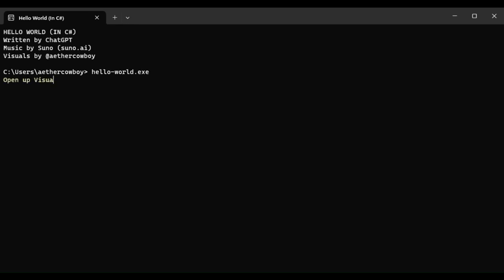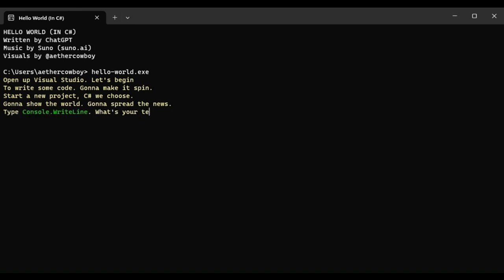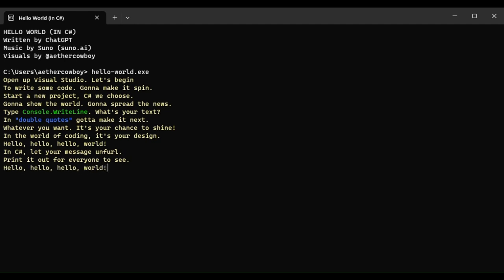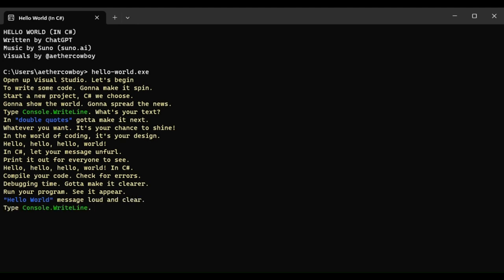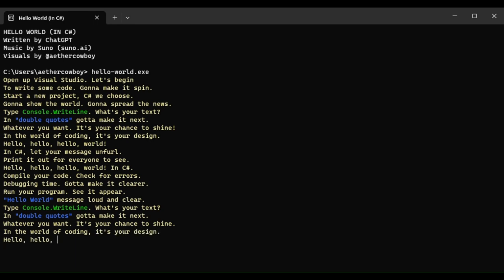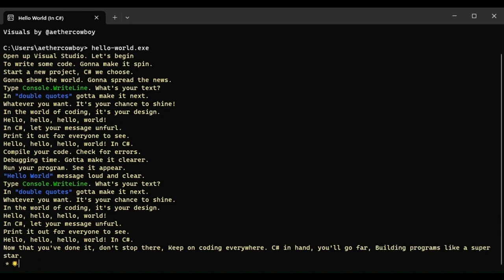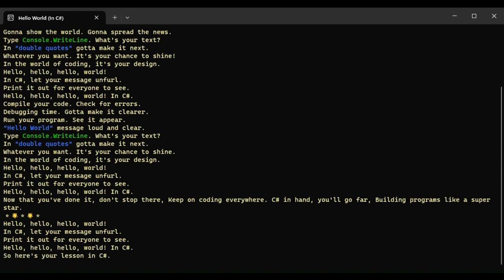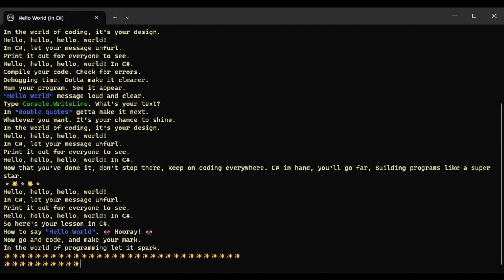Hello World (in C#)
A simple programming exercise for those new to C#, in the form of a song. Let me know if you're interested in the program I used to generate the video. If there's enough interest, I'll put it on my GitHub. But to be honest, it's not too much more complicated than a Hello World program. :3

Lyrics: ChatGPT
Visuals: @aethercowboy